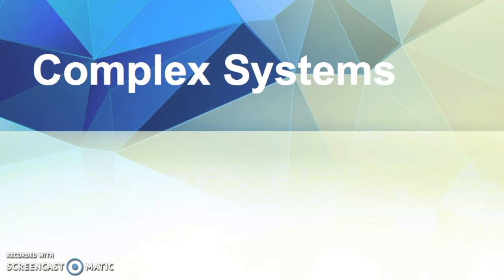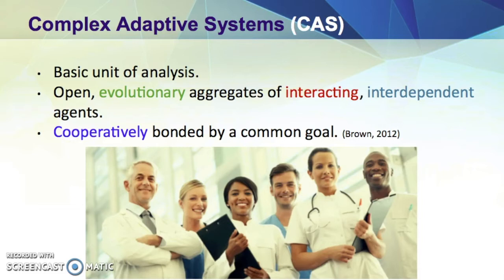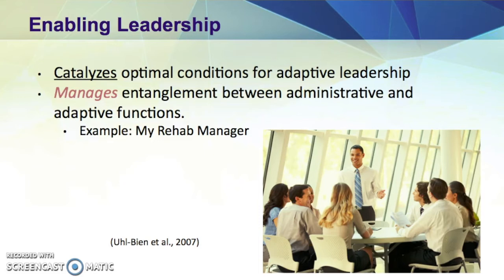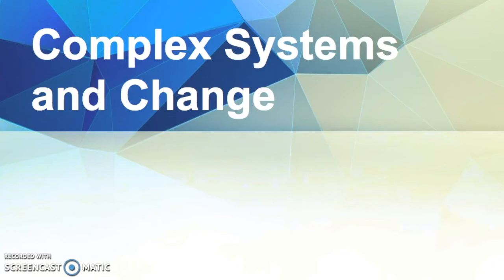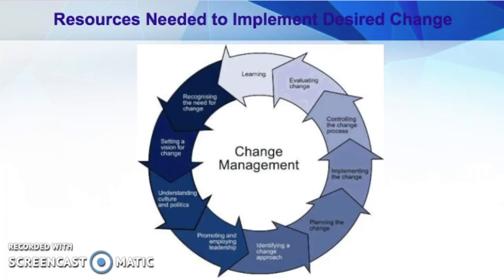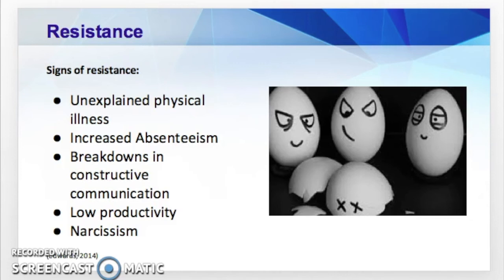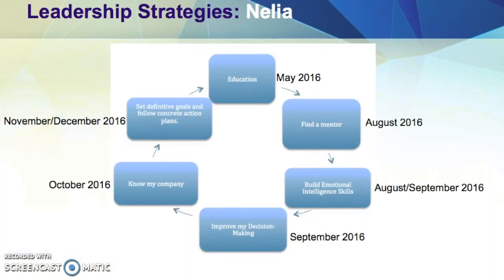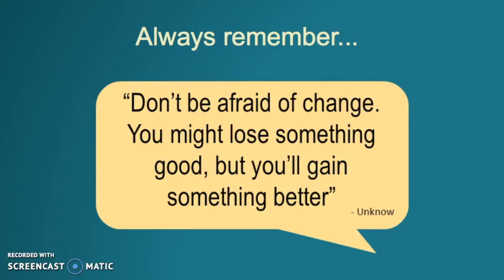Leadership and Change in Healthcare